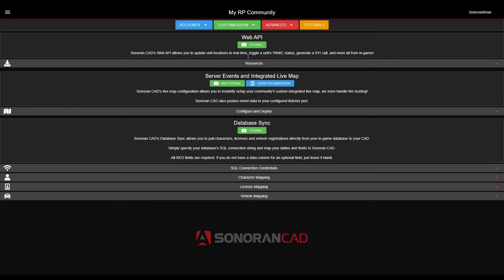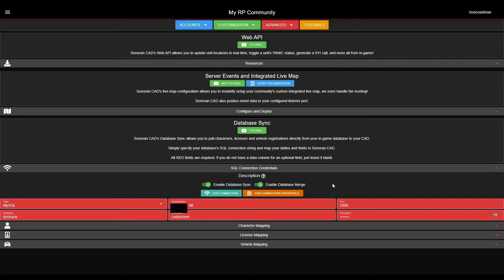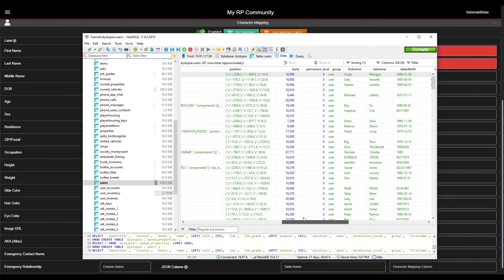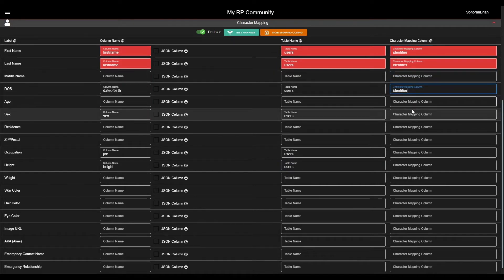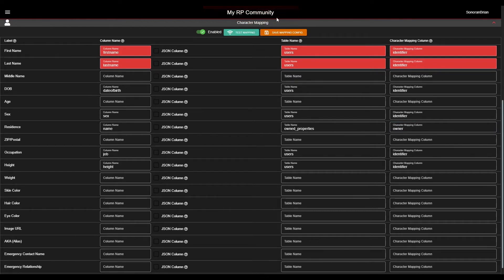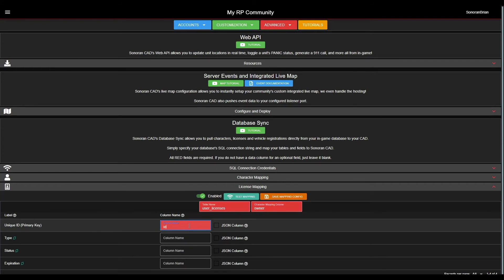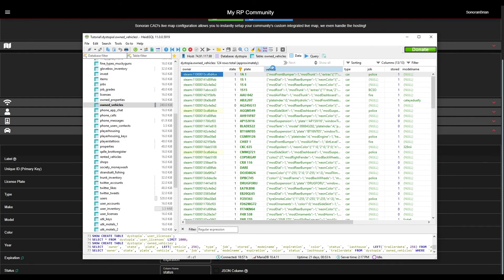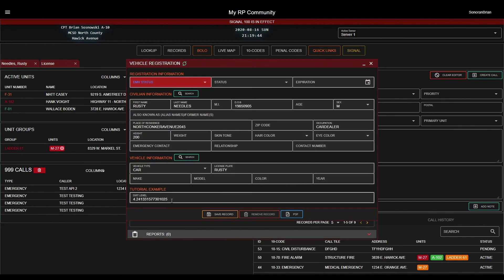SonoranCAD Tutorial: Database Sync | Sonoran Software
This tutorial covers the configuration of Sonoran CAD's Database Sync and Merge system.

Our Mission: Dedicated to the end user, we strive for efficiency, simplicity and an exceptional user experience. Sonoran Software Systems is engrossed in maintaining reliable and secure application management for the modern era.

--- Time Stamps ---

0:00 - Introduction & what you need to get started
0:34 - SQL Connection Credentials
2:04 - Character Mapping
2:04 - Character Mapping
5:15 - License Mapping
6:48 - Vehicle Mapping
7:18 - JSON field Mapping
8:37 - Conclusion